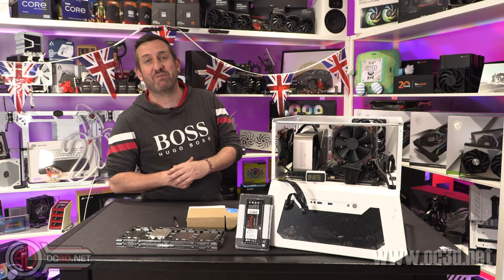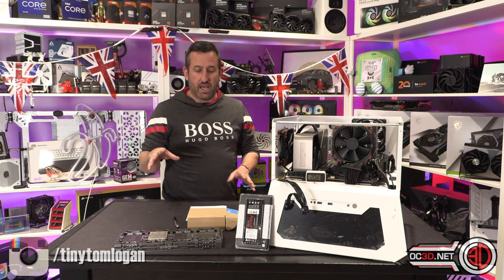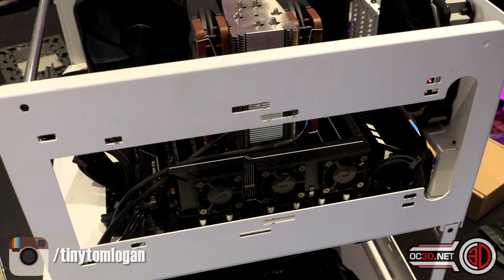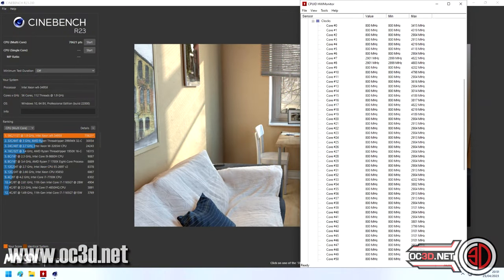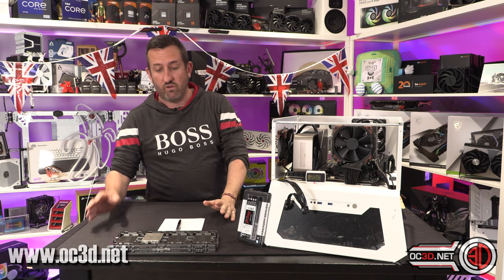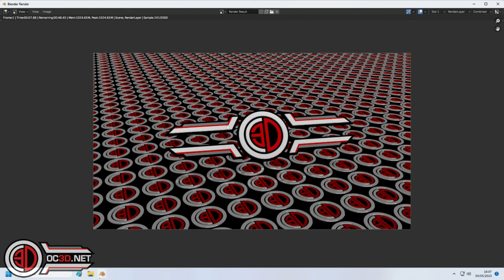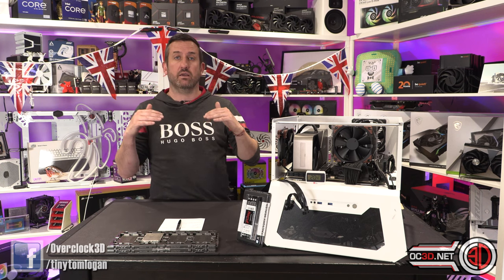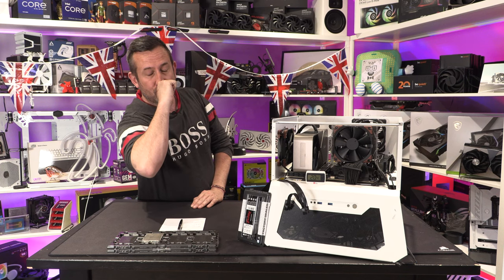Intel Xeon W9 3475 and W9 3495 Sapphire Rapids Review & OVERCLOCKING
Fancy finding out what a modern 36 and 56 Core CPU can do? Welcome to the INtel Xeon Sapphire Rapids W9 3475 and W9 3495 CPU Review!